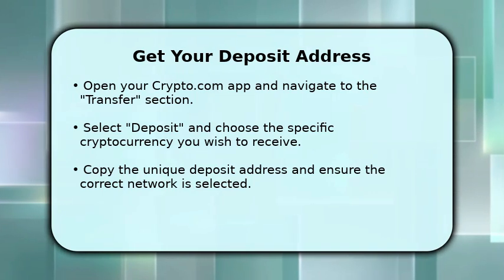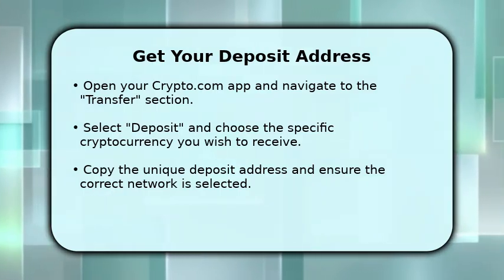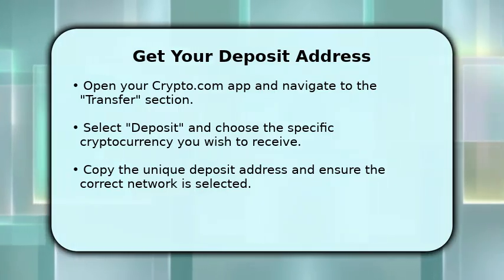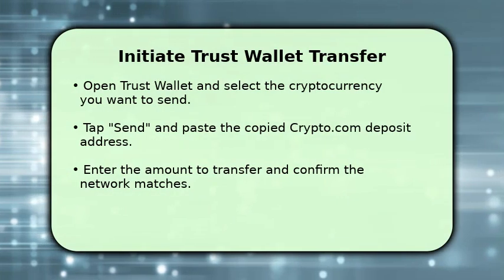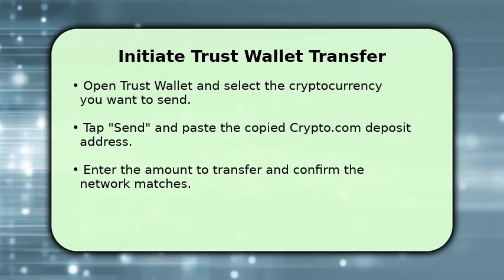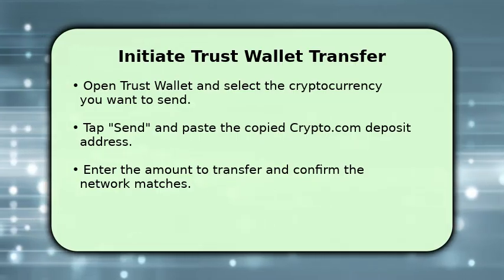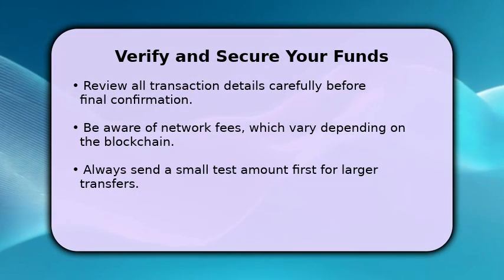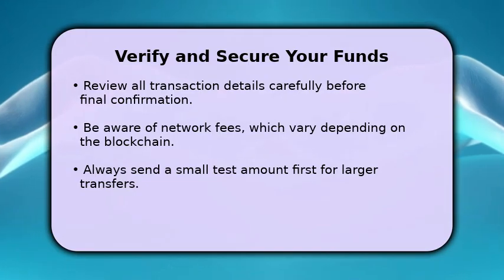How To Connect Trust Wallet To Crypto.com (Easy Method)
▸ (s) In this video, we will show you how to easily connect your Trust Wallet to Crypto.com. This is a step-by-step guide that covers the entire process from start to finish. Whether you're new to cryptocurrency or an experienced trader, this tutorial will help you navigate the connection process with confidence.

Trust Wallet, Crypto.com, connect Trust Wallet to Crypto.com, easy method, step-by-step guide, cryptocurrency trading, wallet connection, Crypto.com login, Trust Wallet setup